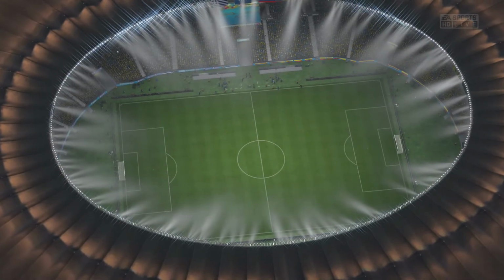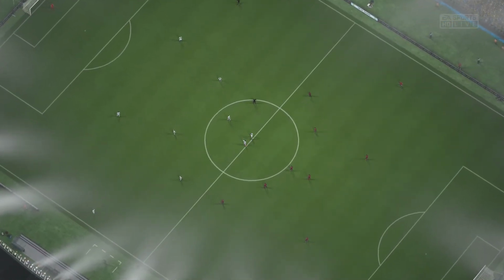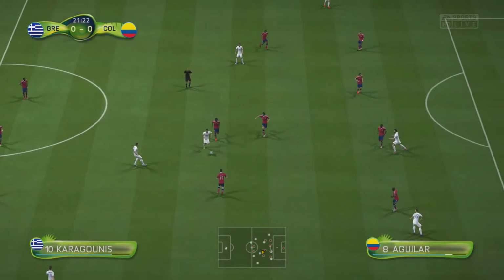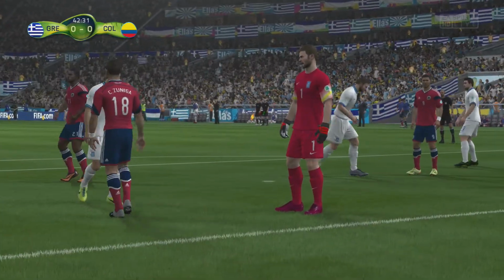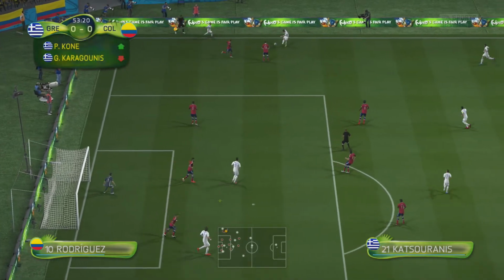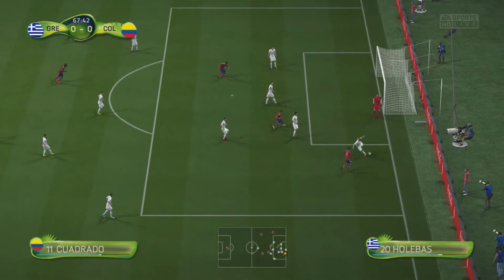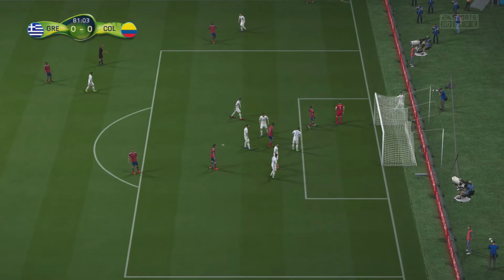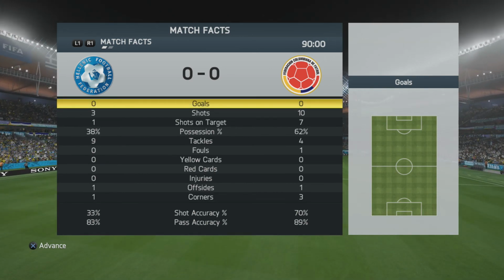Greece Vs Columbia 14/06/14 -Guestimations World Cup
Columbia take on Greece in the world cup 2014 at Brazil